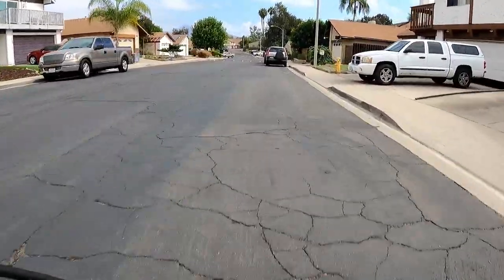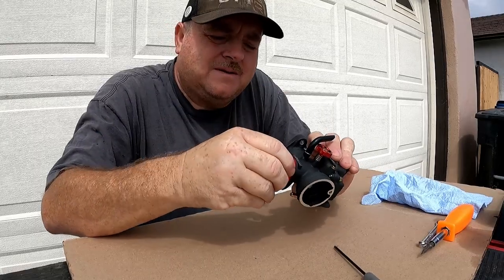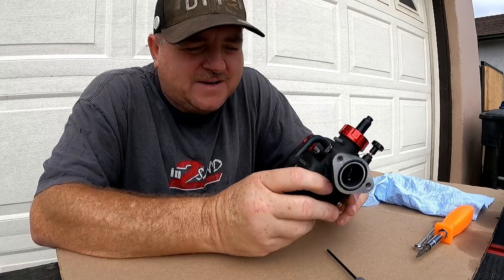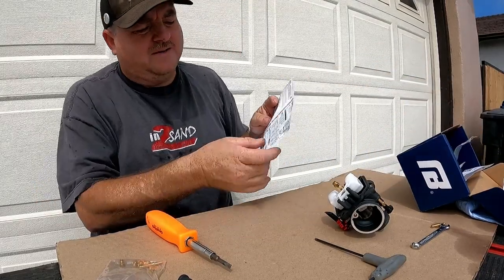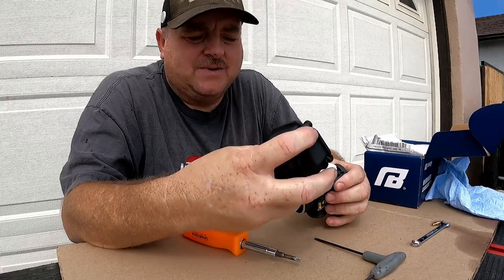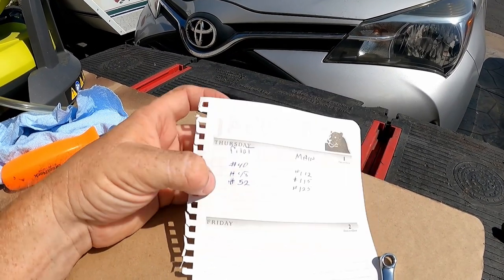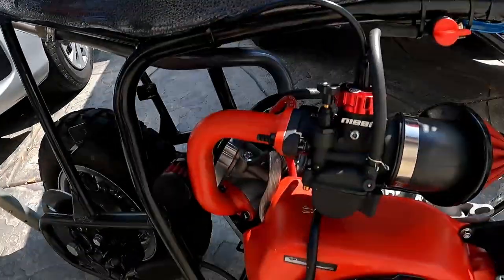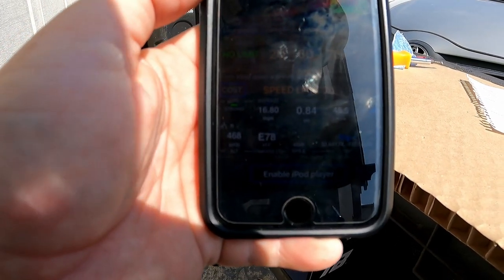NIBBI Carb Adjustment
Today on DIYWILLY, I will jet the NIBBI carburetor (PE24FL) to get rid of the flat spot while accelerating. I end up with a #52 pilot jet and a #125 main jet combination that seems to work best for MAX my HEMI 224cc Mega Moto Minibike with the long intake runner.

So follow along as we continue to improve and build the HEMI 224 MAX Performance Mega Moto Minibike.

NIBBI Racing Carburetor PE24FL….
20PC Carburetor Main Jet Kit for PWK, Keihin, OKO, CVK and PWM Type….

Tools:
Magnetic Screwdriver Set 2 PCS.
Amazon Basics Hex Key Allen Wrench 26 Set with Ball End.